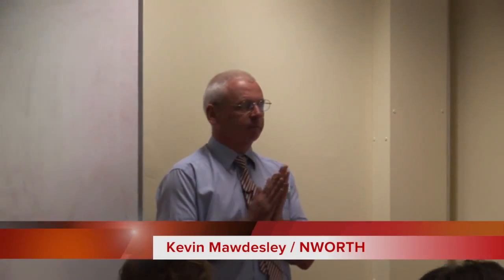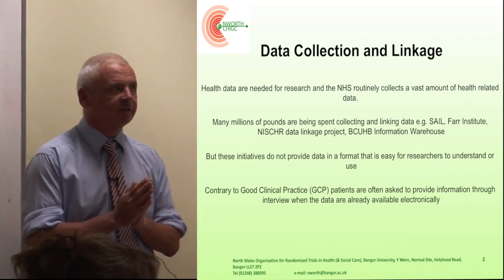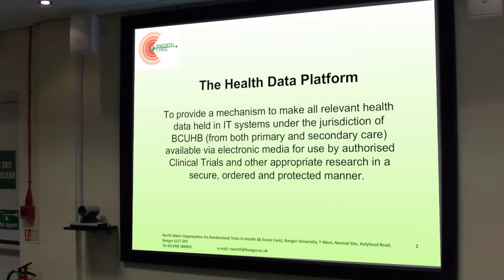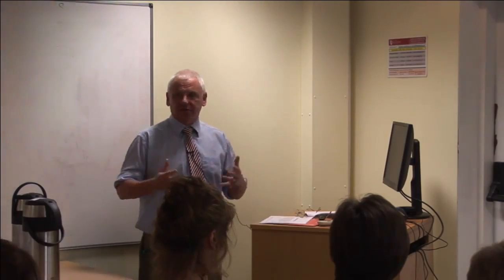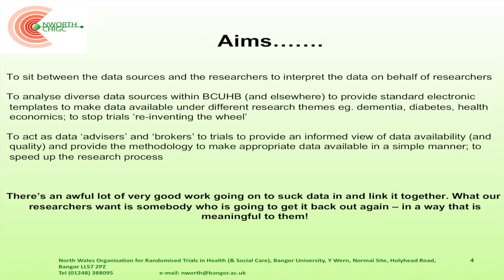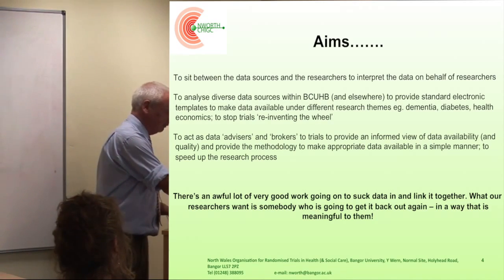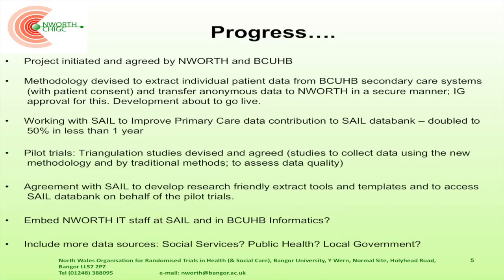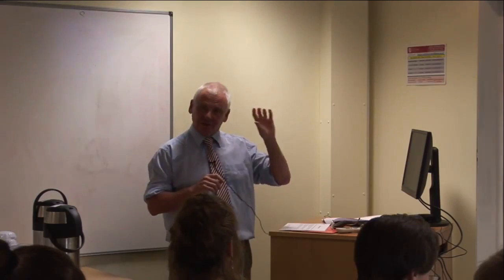Mr Kevin Mawdesley Research Showcase.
Mr Kevin Mawdesley The Health Data Platform